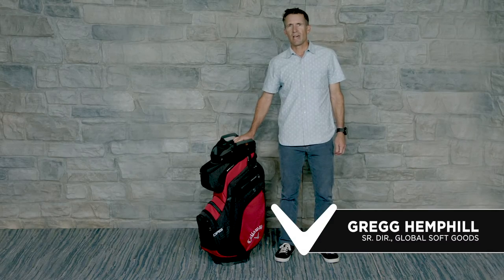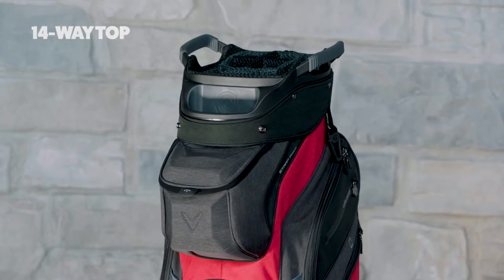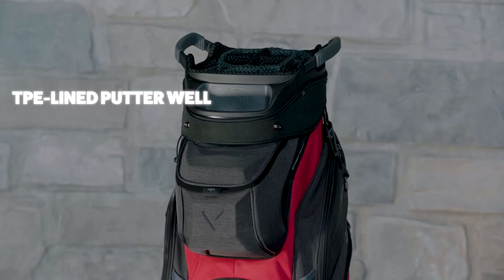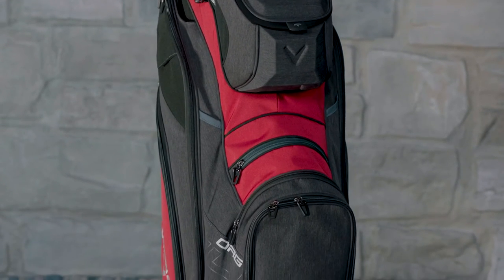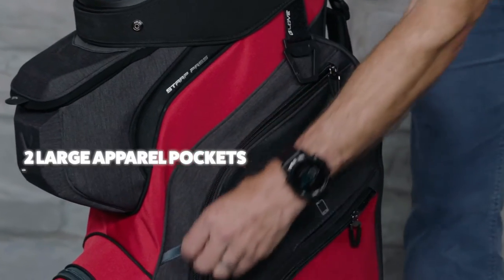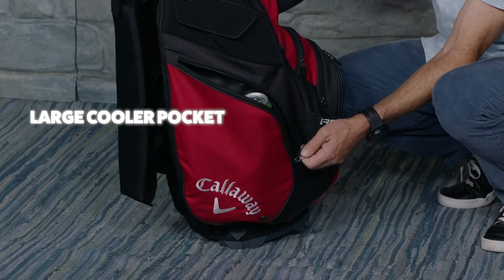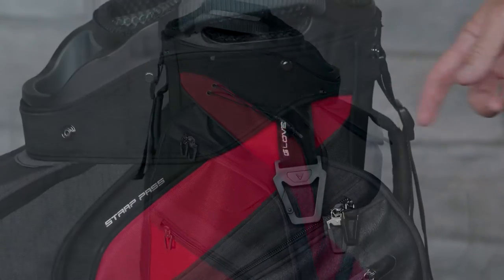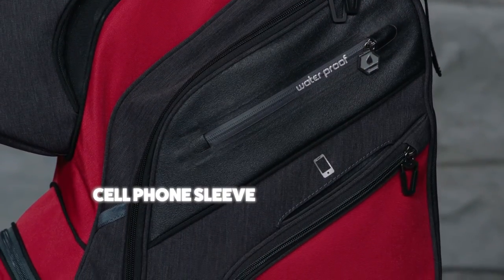Callaway 2019 Org 14 Golf Cart Bag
Feature Loaded Design With 14 Way Dividers

A best selling premium trolley bag, the Org 14 Cart Bag is designed to fill all requirements the cart bag player needs with lightweight performance.

Featuring a new 14 way graphite friendly divider system with 14 full length dividers and separate TPE putter well. The Org 14 Cart bag offers exceptional club organisation while the 'E' trolley friendly base allows the bag to fit perfectly on either pull or electric trolleys. The bag features 12 pockets which include and range of valuables pockets, magnetic pockets, insulated cooler pocket, full length pockets & more.

An extremely well designed bag with integrated putter section, umbrella sleeve and grab handles, the Callaway Org 14 Cart Bag is one of the most stylish and functional cart bags with mid weight design.